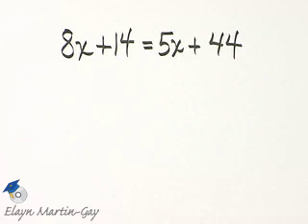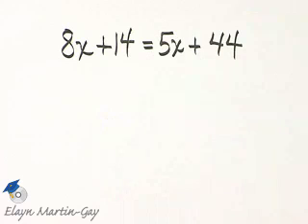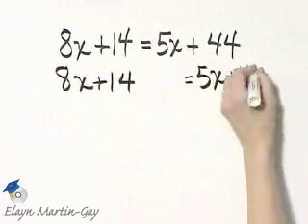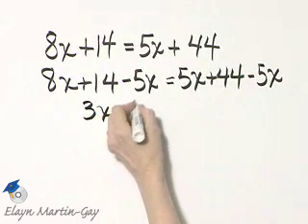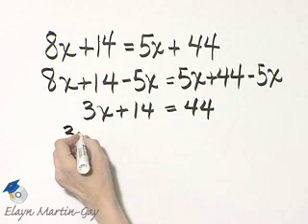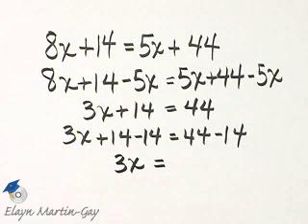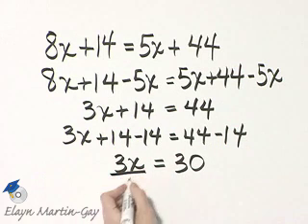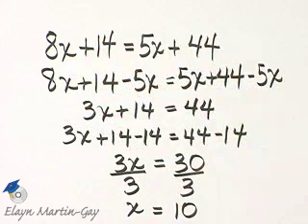Martin-Gay Intermediate Alg Ch 2 Ex 1